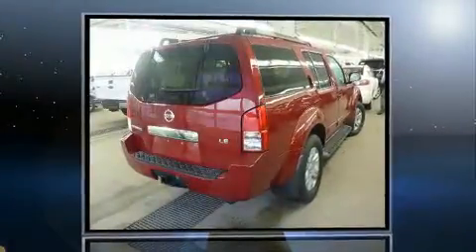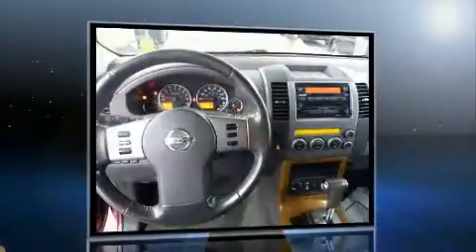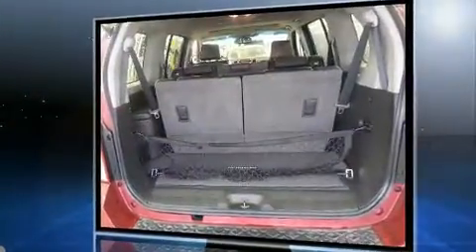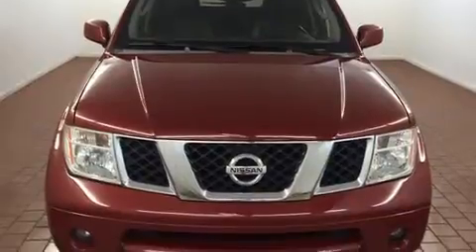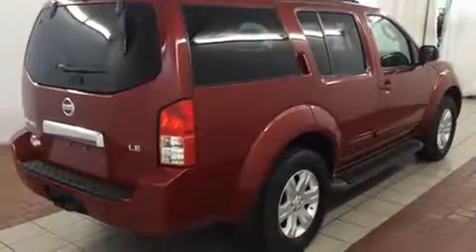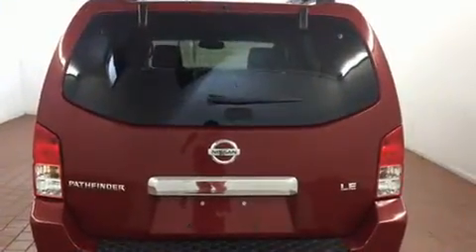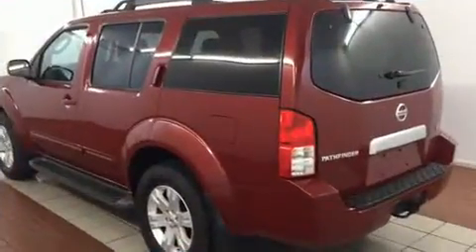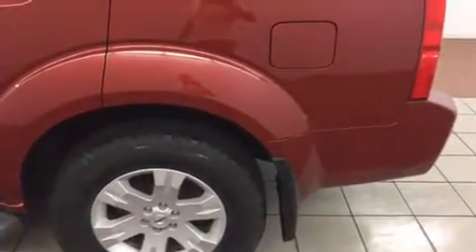2005 Nissan PATHFINDER Wagon 4 Door in Dedham, MA 02026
Take command of the road in the 2005 Nissan Pathfinder. It features an automatic transmission, 4-wheel drive, and a 4 liter 6 cylinder engine. Nissan infused the interior with top shelf amenities, such as: 1-touch window functionality, variably intermittent wipers, a trip computer, heated seats, tilt steering wheel, adjustable pedals, and power front seats. Features such as automatic climate control and leather upholstery prove that economical transportation does not need to be sparsely equipped. Third row seats provide an even greater maximum passenger capacity. For drivers who enjoy the natural environment, a power moon roof allows an infusion of fresh air. Premium sound drives 9 speakers, providing you and your passengers a sensational audio experience. Safety equipment has been integrated throughout, including: dual front impact airbags, front SIDE impact airbags, traction control, anti-whiplash front head restraints, ignition disabling, and 4 wheel disc brakes with ABS. Electronic stability control ensures solid grip atop the road surface, no matter how challenging the driving conditions. It also arrives with a Carfax history report, providing you peace of mind with detailed information. You will have a pleasant shopping experience that is fun, informative, and never high pressured. Please don't hesitate to give us a call.